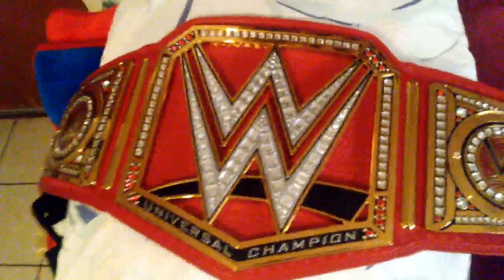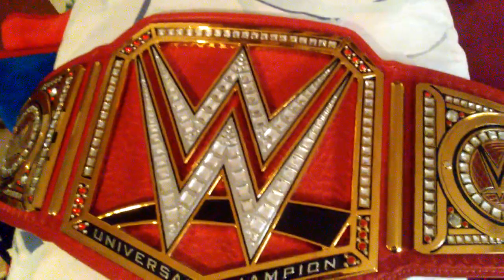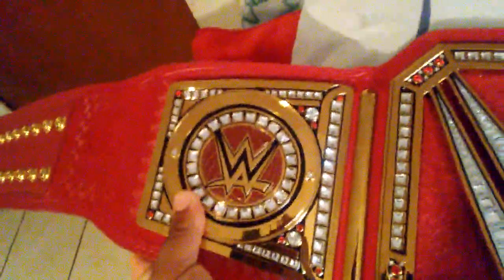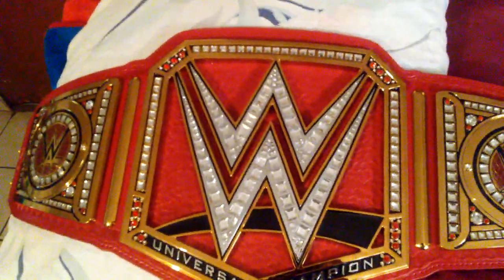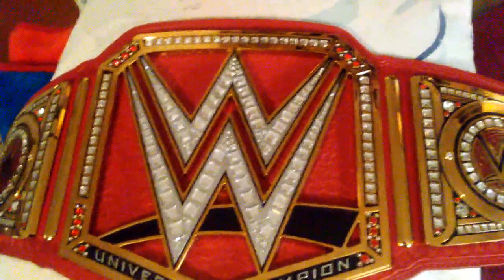WWE Universal Championship Review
WWE Fan 24/7 reviews the WWE Universal Championship Commemorative Belt. You can get yours either on WWE Shop or Amazon
WWE Fan 24/7 "PEACE OUT"